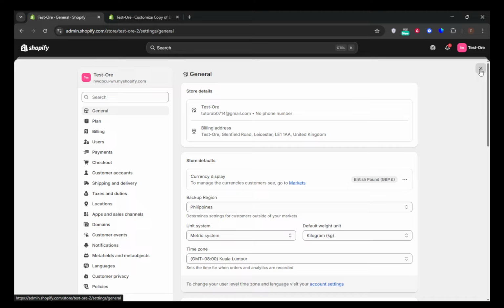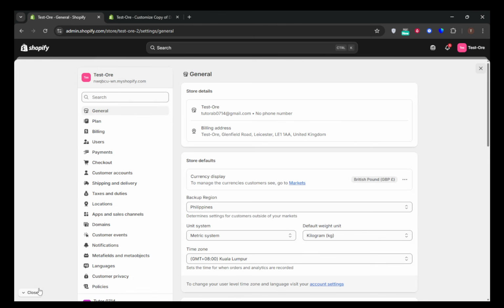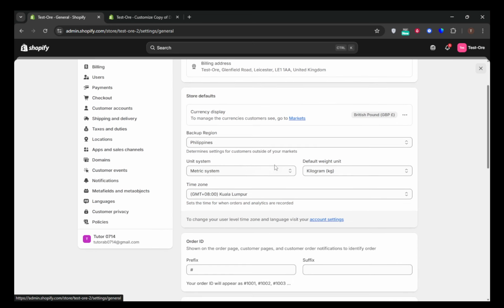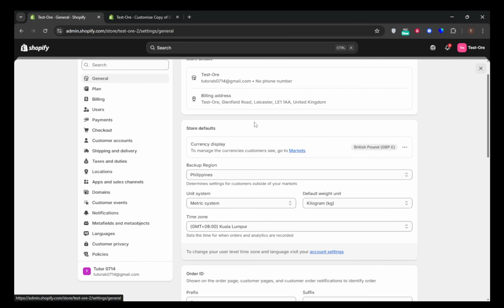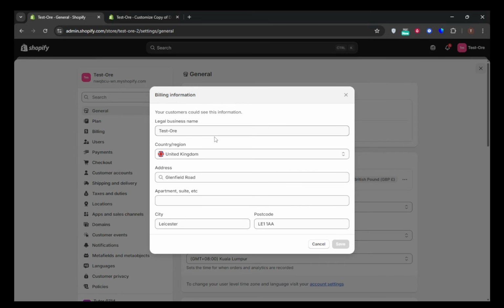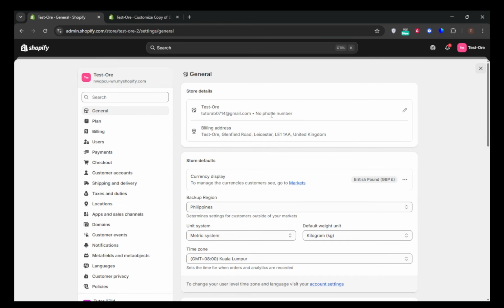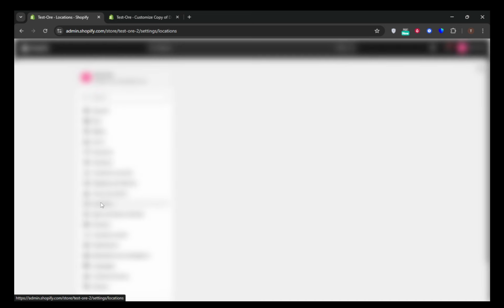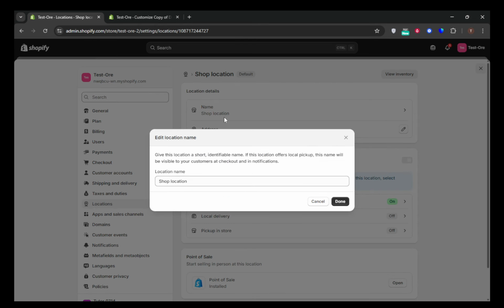How to Change Shopify Store Address | Step-by-Step Tutorial 2025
In this video, we’ll show you how to change the address of your Shopify store. You’ll learn step by step how to update your store’s physical address in settings, adjust billing and shipping information, and ensure that your location details are correct for taxes and deliveries. We’ll also cover tips for maintaining compliance and keeping your customers informed.